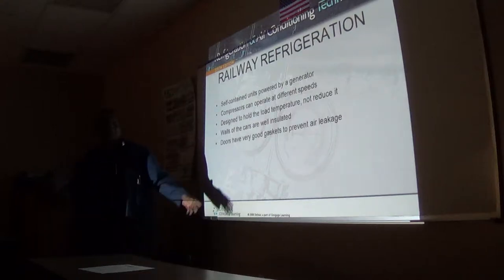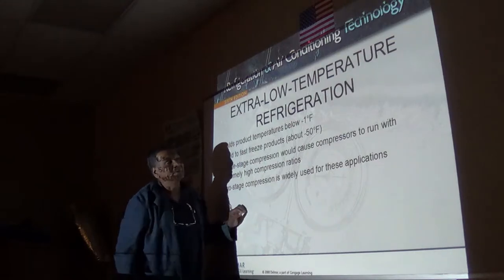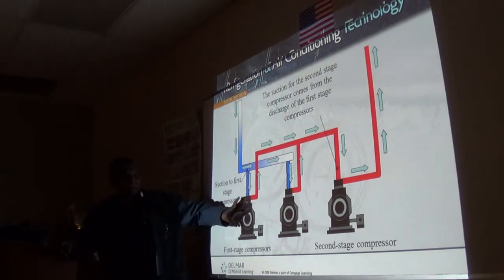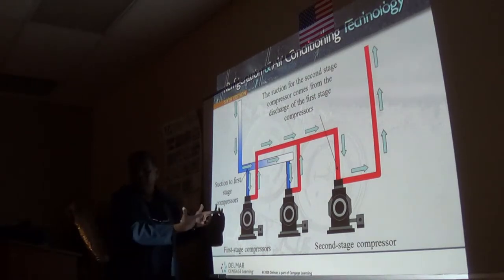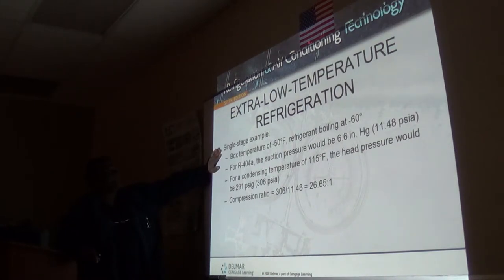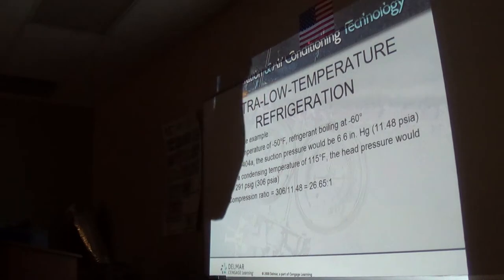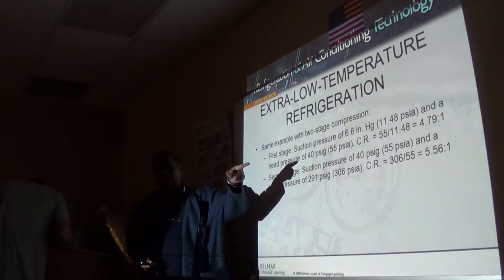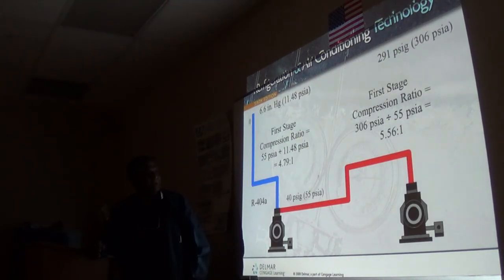HV205 6 20 1